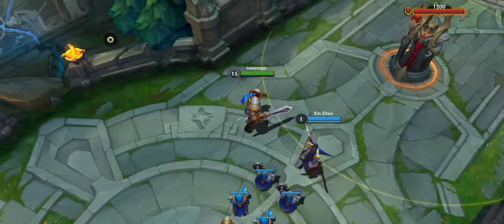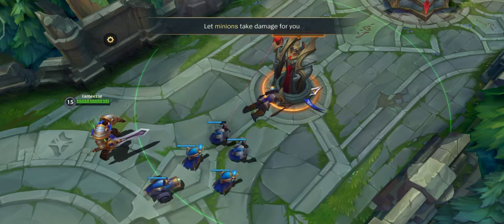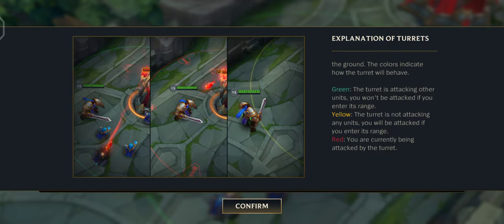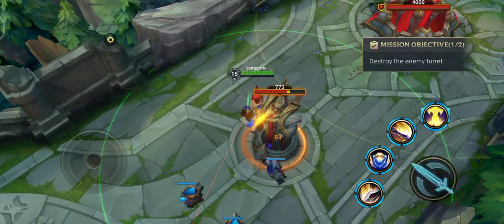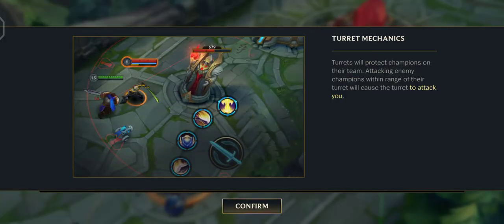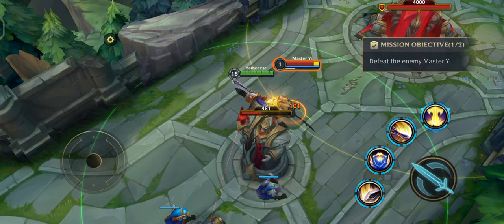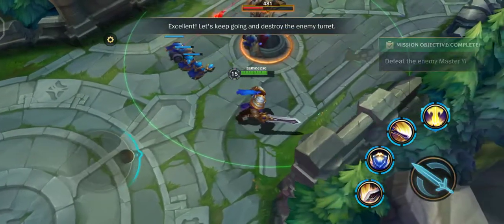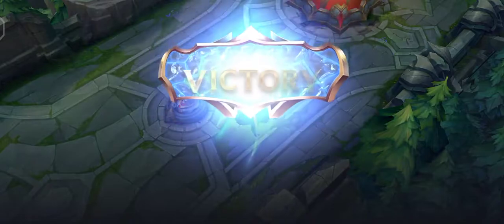WHAT ARE TURRETS IN LOL WILD RIFT GAMEPLAY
League of legends gamemplay

Turrents in wild rift